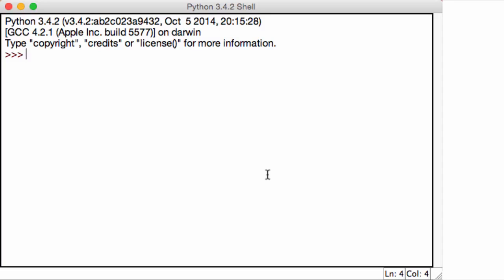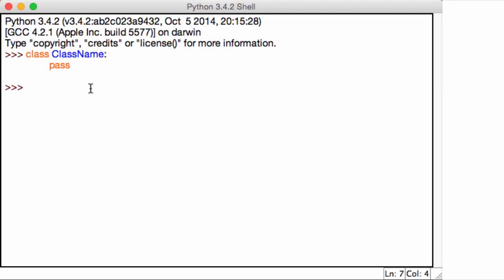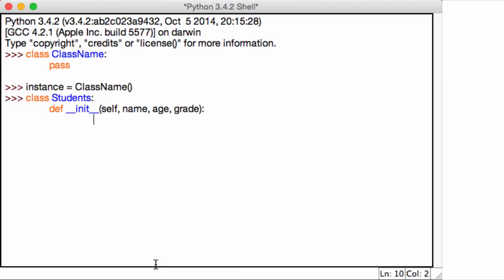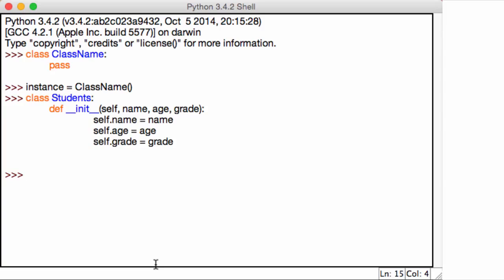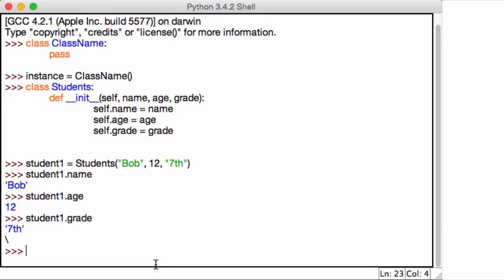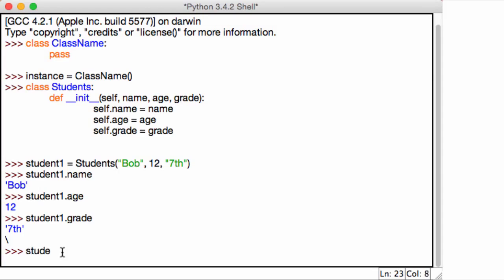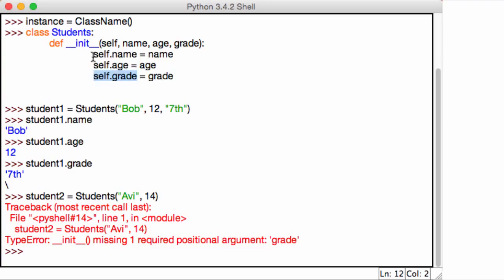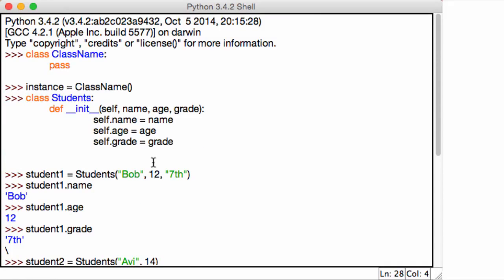05 Classes Object Orientated Programming 01 Basics of Classes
05 Classes Object Orientated Programming   01 Basics of Classes